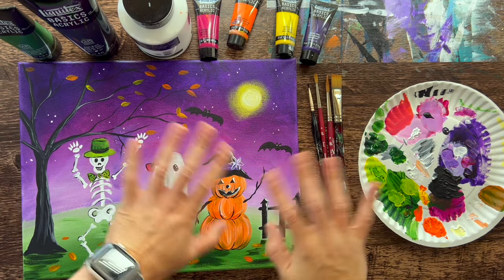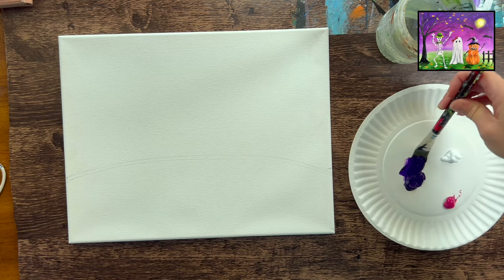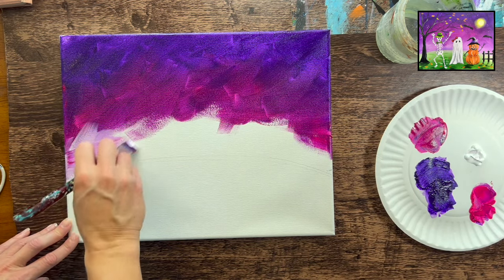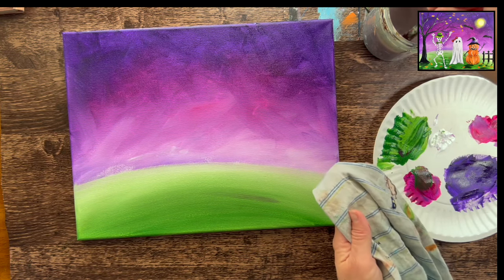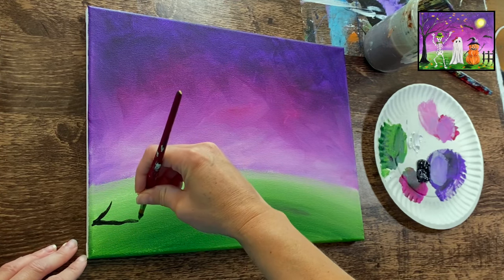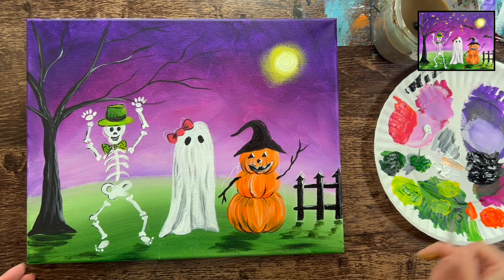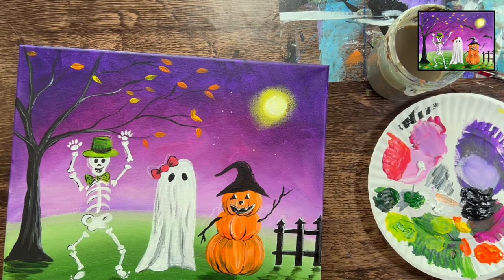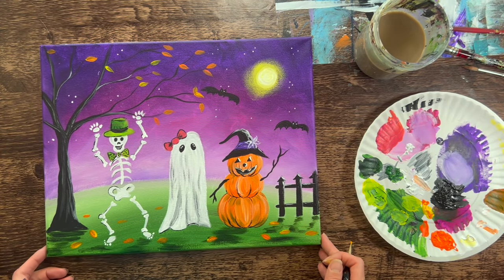How To Paint "Halloween Friends" - Acrylic Painting Tutorial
Materials:
11 x 14 Canvas
Acrylic Paint
Brushes
White Chalk Pencil
Drawing Pencil
Palette
Water Cup
Protected Workspace

Colors:

Primary Yellow
Hooker's Green Hue
Mars Black
Titanium White
Dioxazine Purple
Quinacridone Magenta

Brushes:

3/4 Flat
8 Round
4 Round
Tiny Detail Brush (3/0 Round)